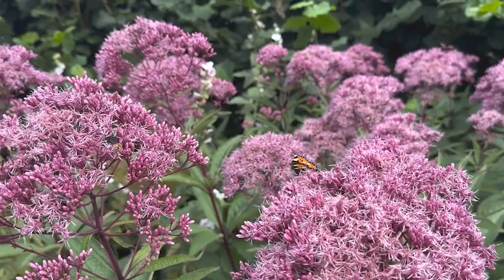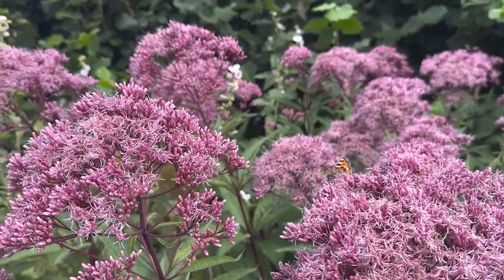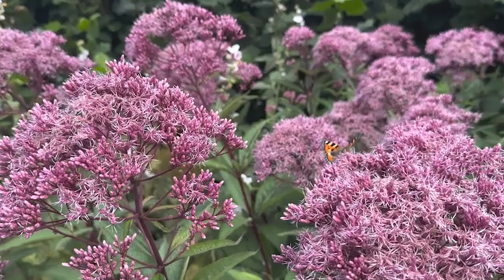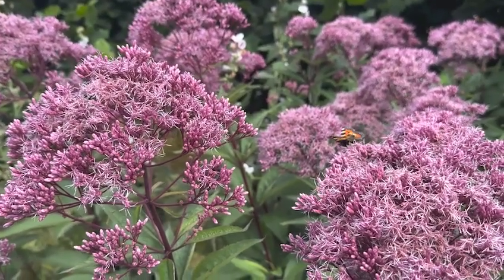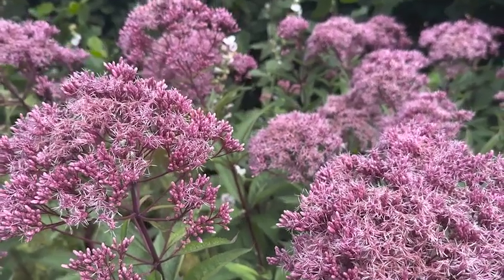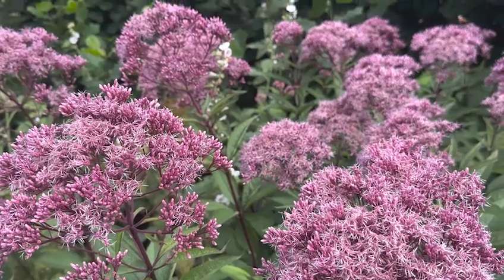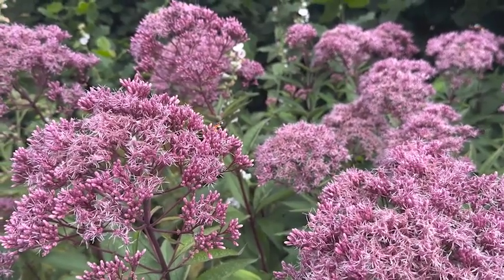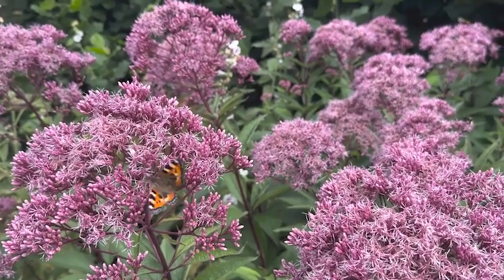Gravel root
Gravel root has been used for all manner of presentations affecting the urinary tract that are accompanied by pain, infection and inflammation. It causes an increase in urine production and can help flush out waste products.  This action means it can also be of benefit in chronic joint pain.